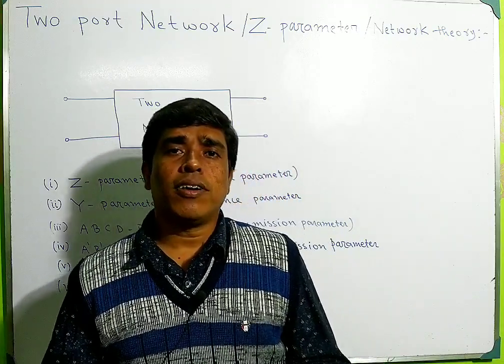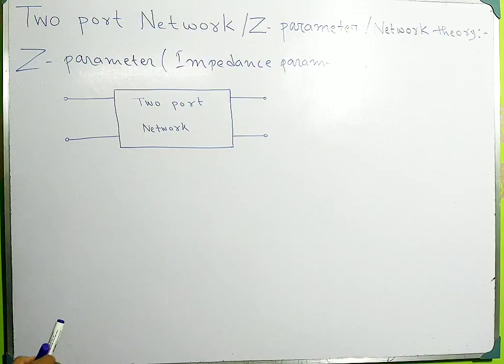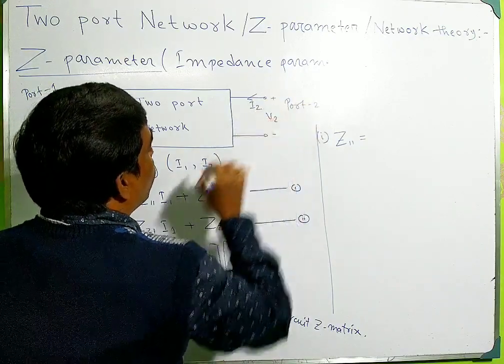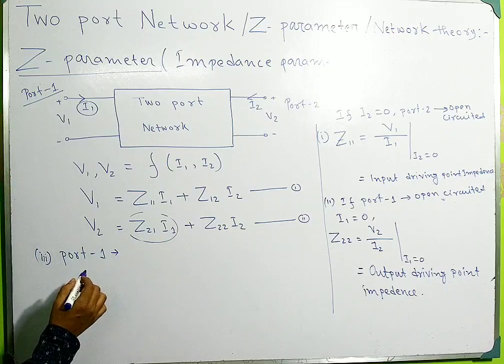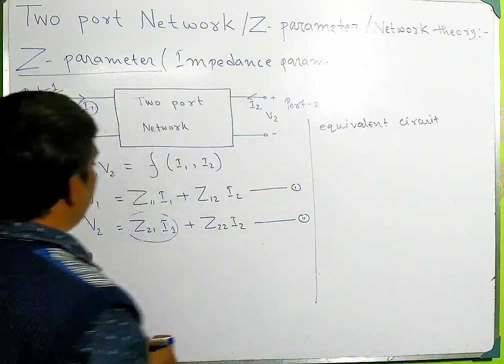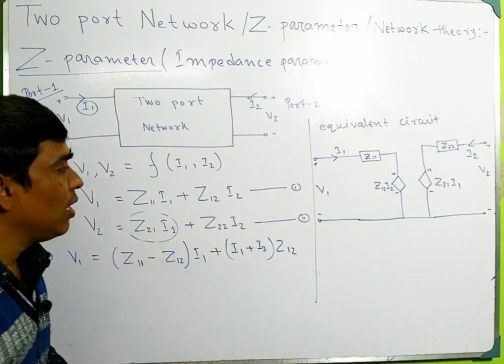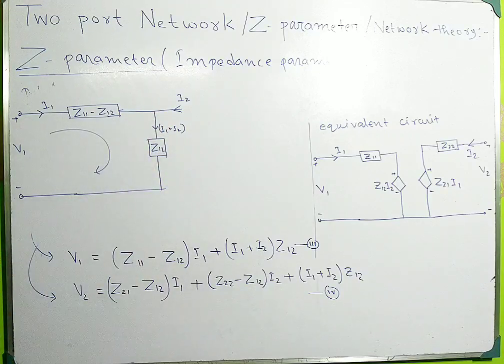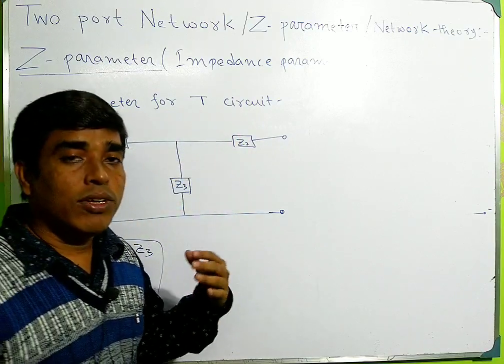Two-port network/Z-parameter/Network theory/For B.Sc,B.Tech,GATE,Electronics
Two-port network,
Z-parameter,
Network theory,
For B.Sc,B.Tech,GATE,IES,PSU,
Electronics and electrical engineering@PIRACADEMYFORPHYSICSBYPIRSIR